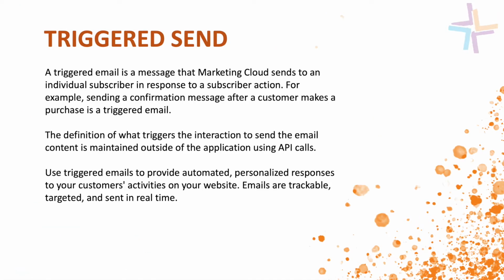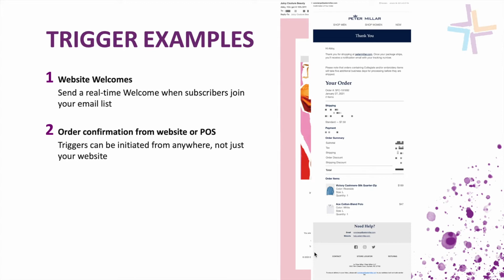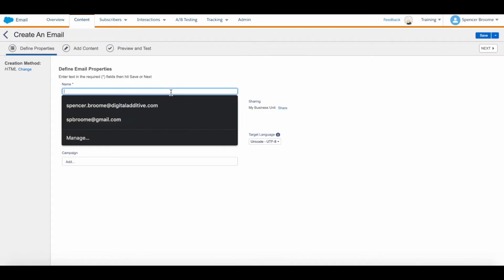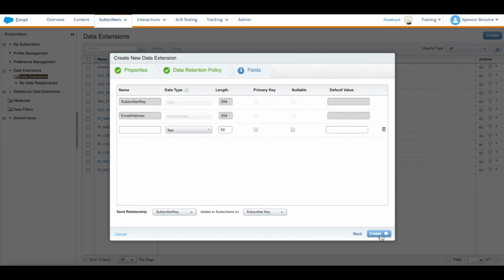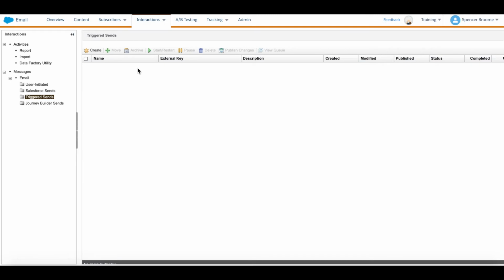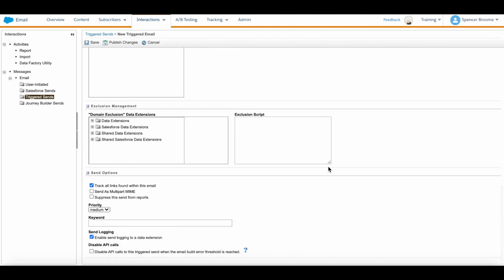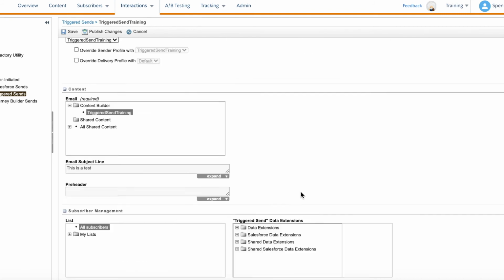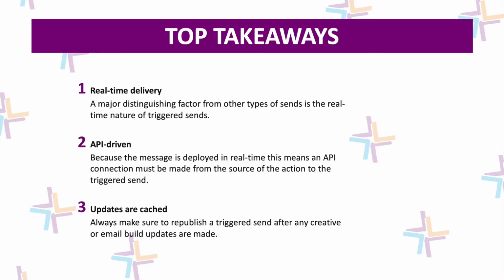Email Studio: Triggered Send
Salesforce Marketing Cloud overview for Triggered Sends